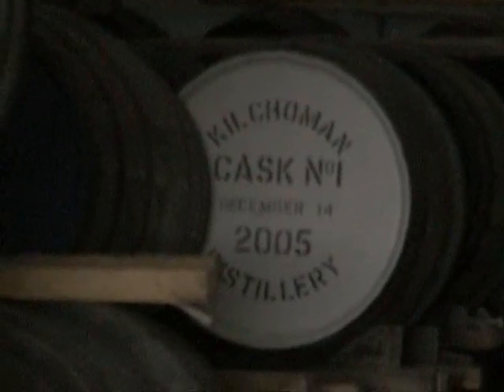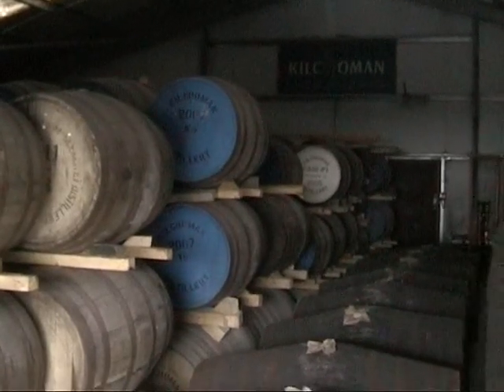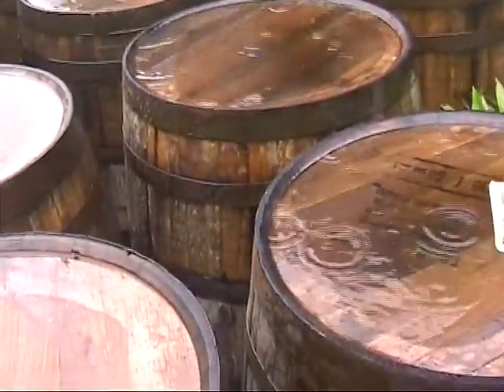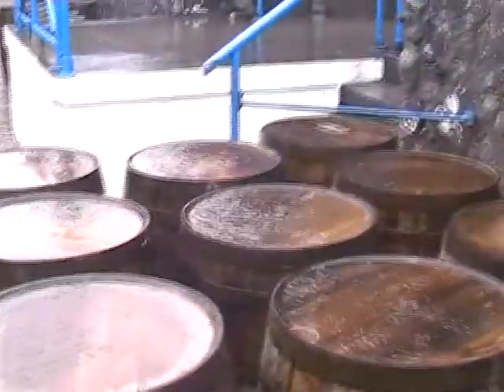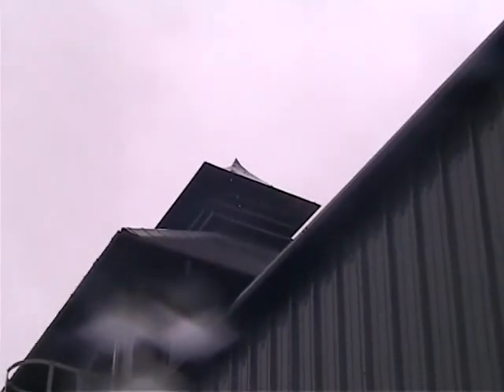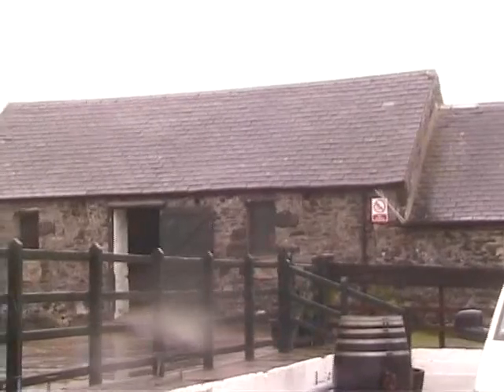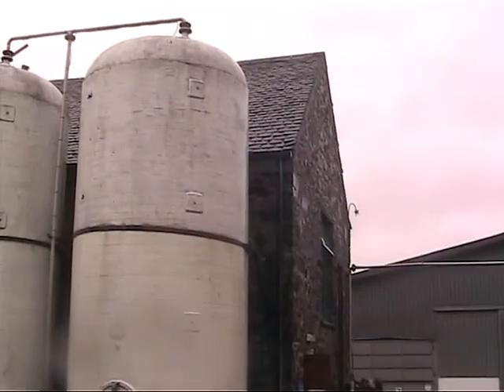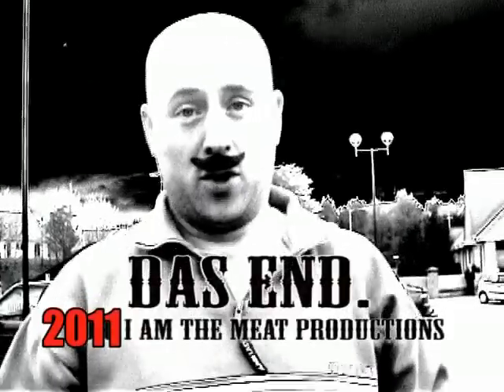UM! Whisky Tour #68: Kilchoman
Welcome to Kilchoman... the baby of Islay distilleries, situated at Rockside Farm on the far west coast of Islay, making it the most westerly of Scottish distilleries and of course the newest on Islay. Farm distilleries were common on the island back in the 19th century, and with only 12 casks being filled a week, Kilchoman represents a resurgence in small-scale whisky production along with Lowland distilleries such as the brand new Daftmill in Fife, the resurrected Annandale in the Borders, and Abhainn Dearg on the isle of Lewis.  Here's to further new sparks in independent spirit making...:) Our tight schedule and the unfortunate (and traumatic) weather conditions made us late for our tour at Kilchoman but we managed to tag on with the guys as they were leaving the malt barn. Kilchoman boast the privilege of releasing the first 100% Islay spirit this year, which means their new 5 year spirit is produced with barley grown and malted on the island, and more importantly the final spirit is matured AND bottled on Islay. Most of it's contemporaries are commonly taken to the mainland for maturation and bottling... Uisge Mhath!!!